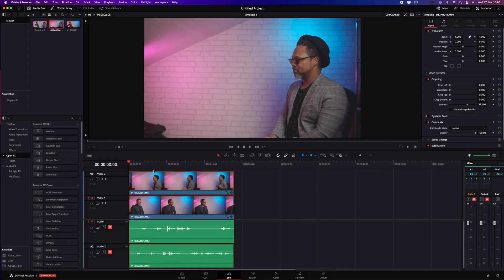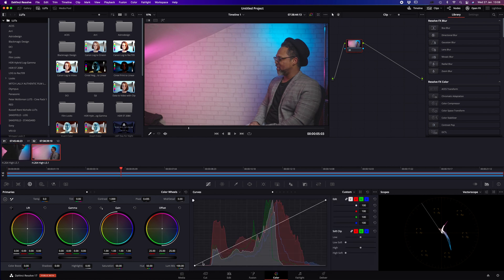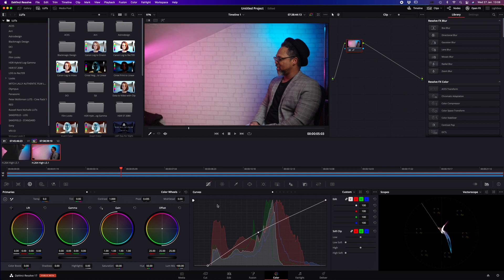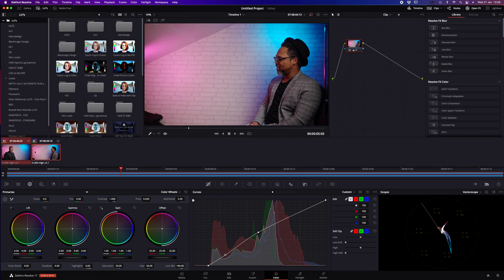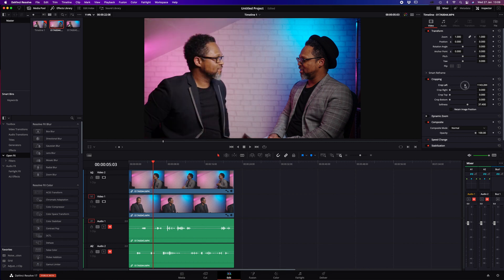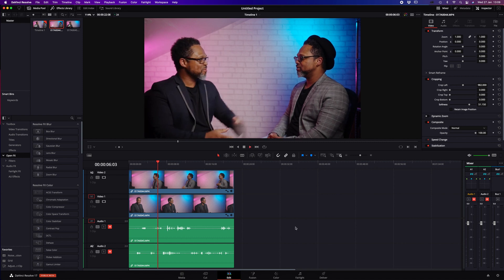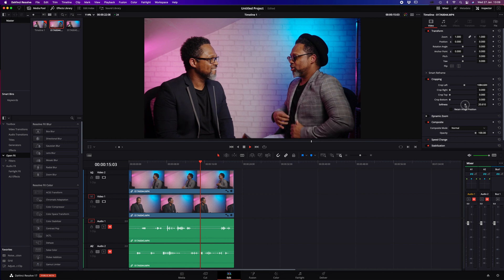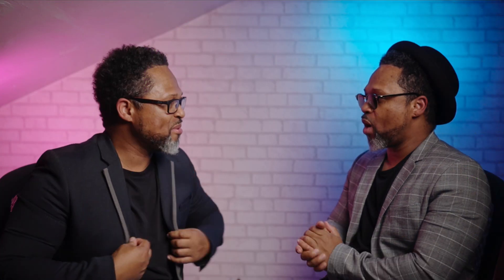How to clone yourself in Davinci Resolve 17 under 5 mins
A quick tip video on how to clone yourself easy easy way. no complicated masking...